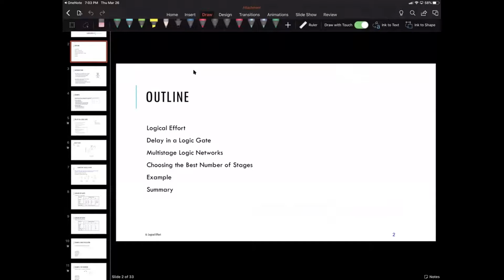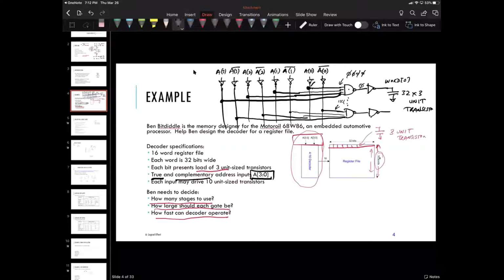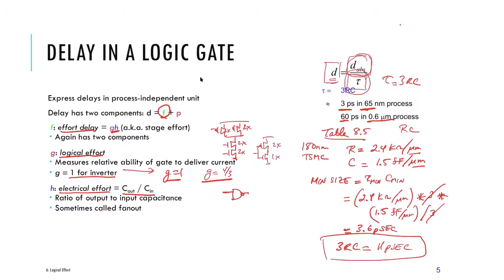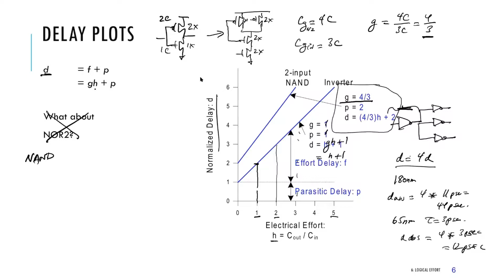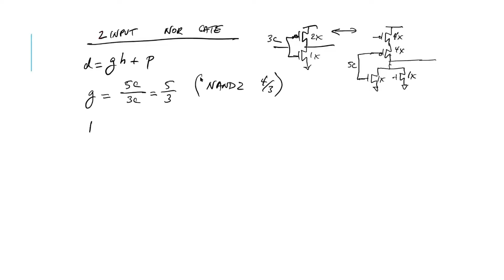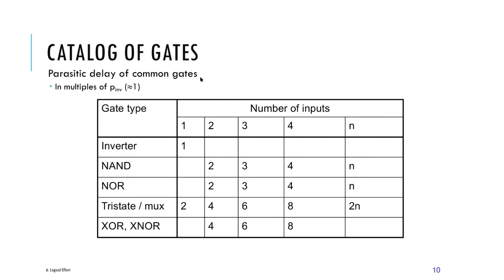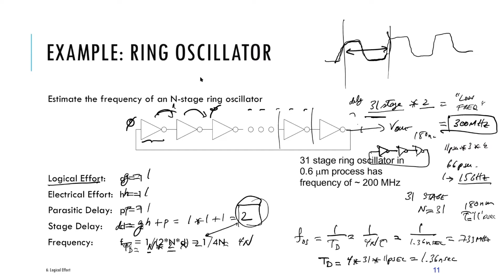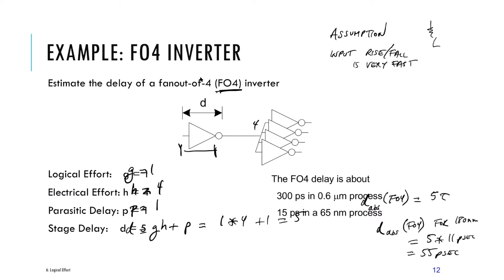ECE4203LogicalEffortSpring2020 Part 1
Cal Poly Pomona VLSI Design Class Lecture on Delay Calculations of Paths.